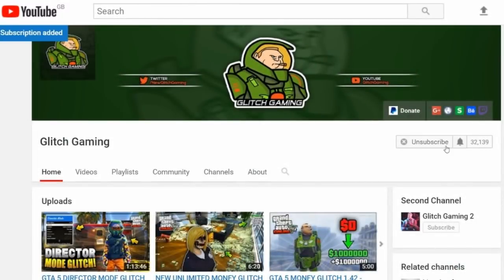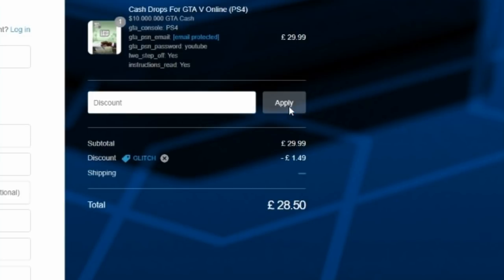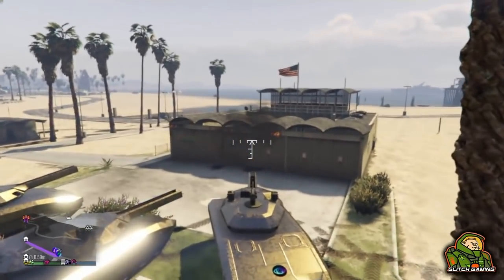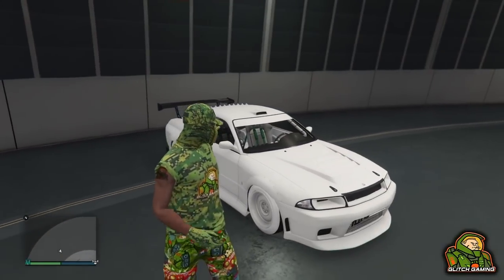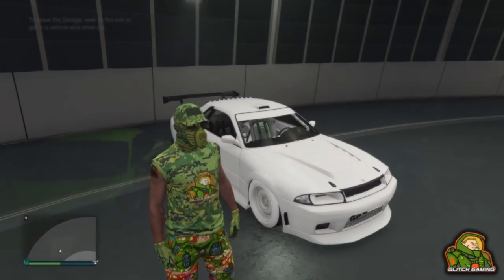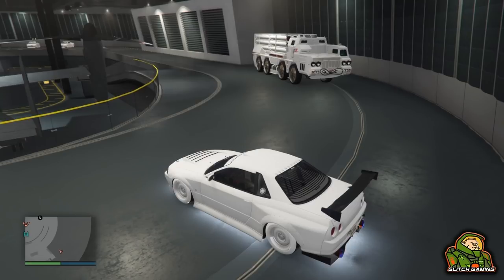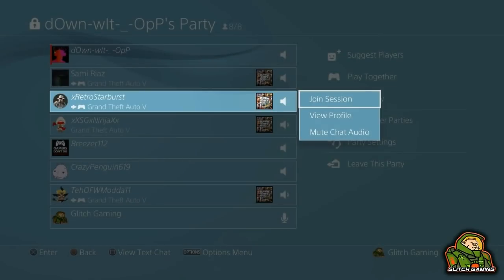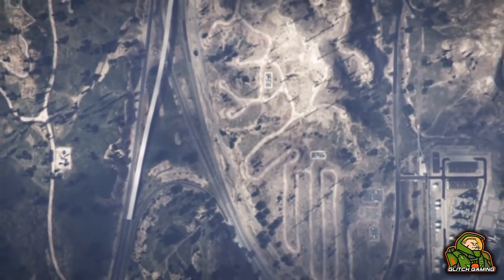*NEW* UNLIMITED MONEY GLITCH IN GTA 5 ONLINE... (GTA 5 Money Glitch 1.43)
GTA 5 MONEY GLITCH 1.43 - NEW EASY CAR DUPLICATION GLITCH ( Unlimited Money Glitch) PS4/XBOX/PC

*WORKING GLITCHES:*
Give cars to friends glitch -

PSN Account: GlitchGamingYT__

Founder - K Glitcher